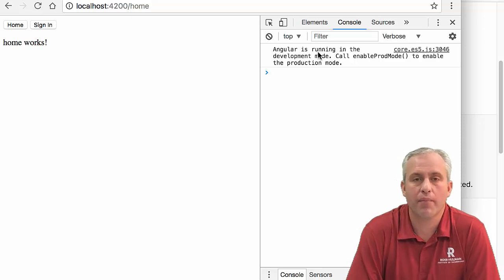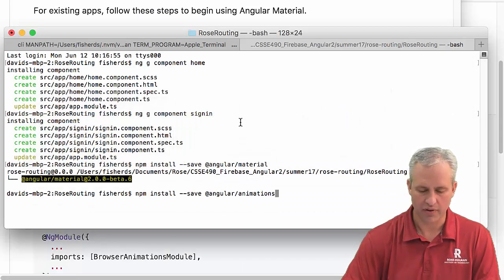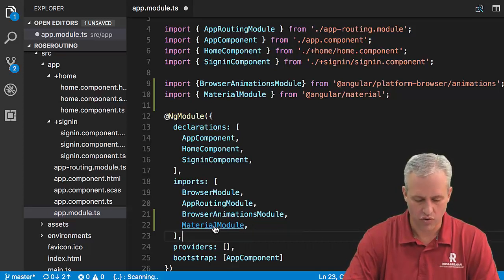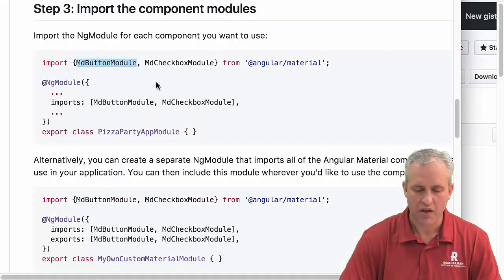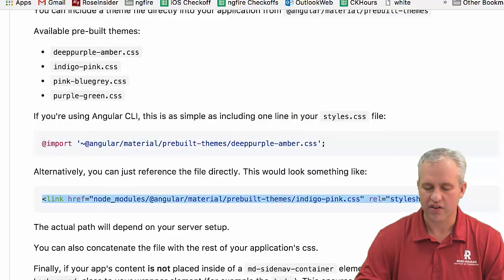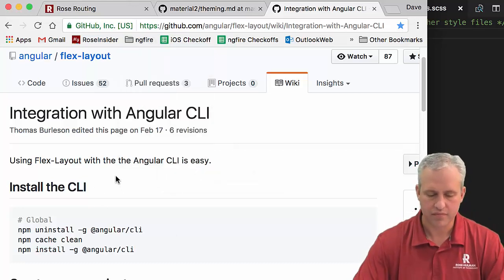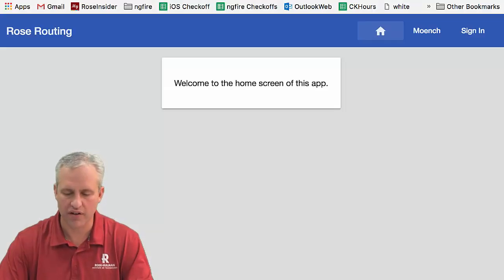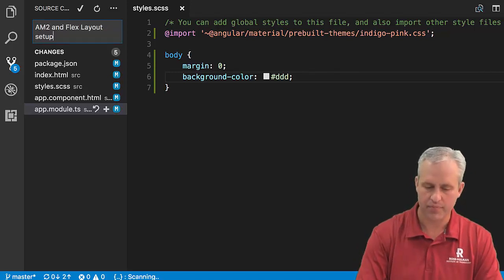Angular with Firebase course - Routing - 03 Angular Material 2 Setup